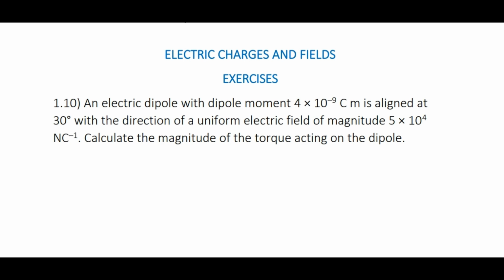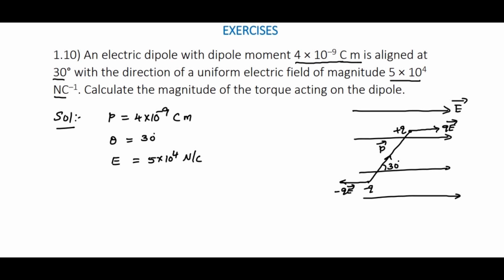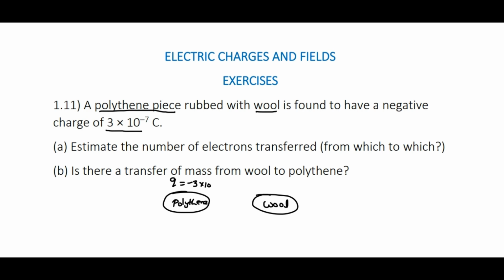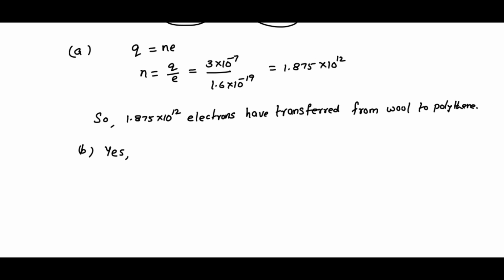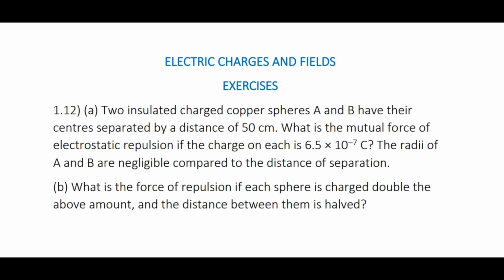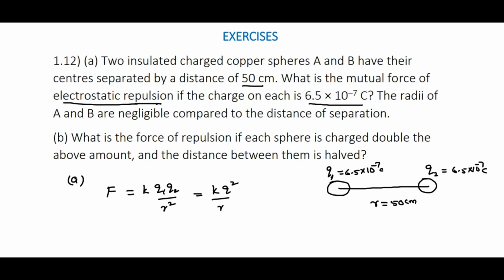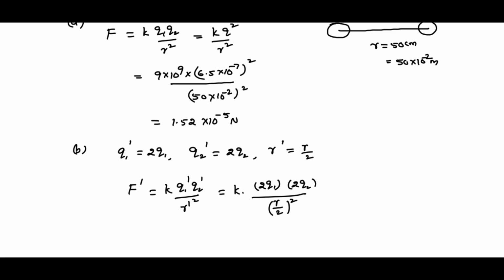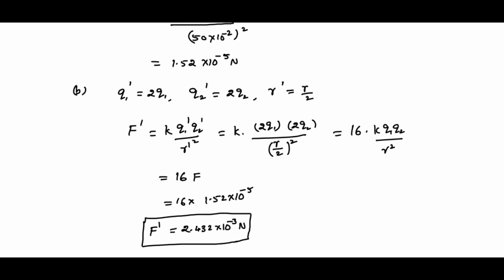Physics | Electric Charges and Fields | NCERT Solutions Ex; Q 1.10, 1.11, & 1.12 | Electrostatics 1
Physics | Electric Charges and Fields | NCERT Solutions Ex; Q 1.10, 1.11, & 1.12 | Electrostatics 1 | Electrostatics I | Chapter 1 | Exercise 1.10 | Exercise 1.11 | Exercise 1.12 | Numerical problems from the chapter 1 | Numerical problems from Electric charges and fields | Numerical problems from ES 1